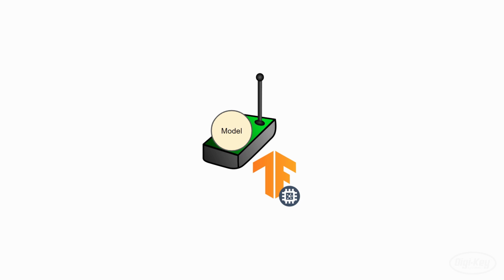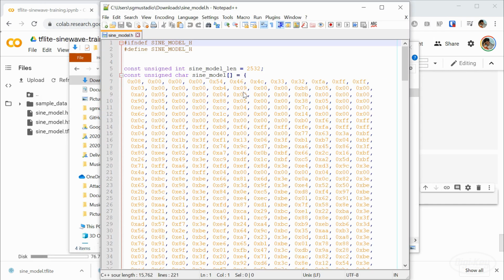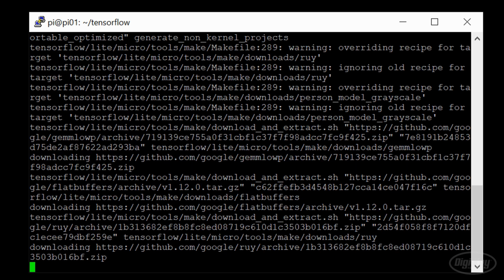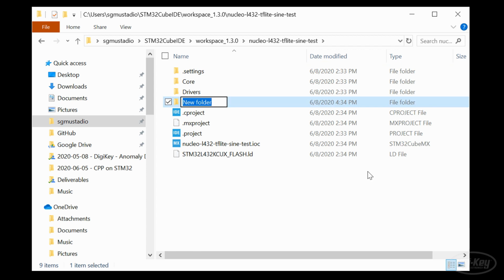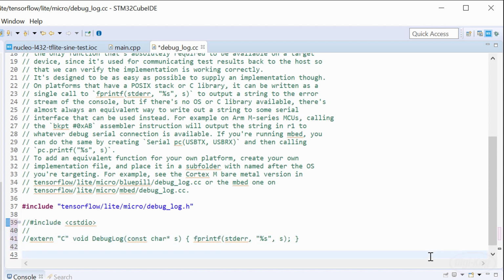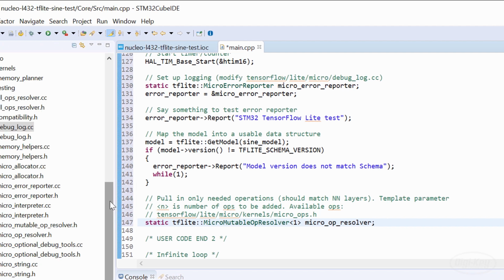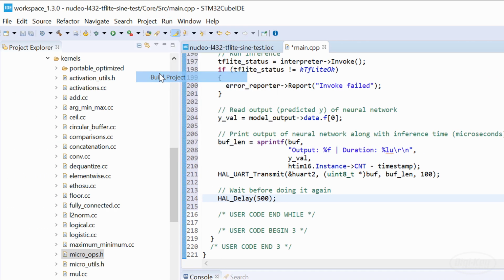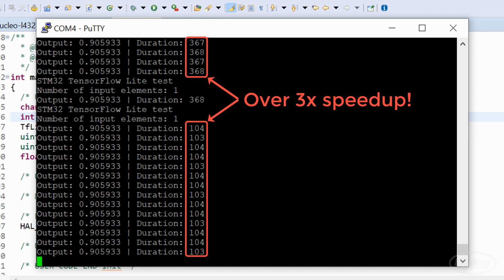TinyML: Getting Started with TensorFlow Lite for Microcontrollers | Digi-Key Electronics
In this tutorial, Shawn shows you how to use the TensorFlow Lite for Microcontrollers library to perform machine learning tasks on embedded systems. Specifically, he uses the STM32CubeIDE, but TensorFlow Lite for Microcontrollers can be copied to almost any embedded build system.

You will need first need to train a sample neural network by following the steps in this video Download all three model files (.h5, .tflite, .h).

We show you how to generate the TensorFlow Lite for Microcontrollers source code files using the Make build system. Note that for this step, you will need access to Linux or macOS. From there, you can copy the model file and TensorFlow Lite source code files to your embedded project directory.

We demonstrate how to include the necessary TensorFlow Lite source files and any changes that need to be made to them. After, we walk you through the code for running inference using the trained neural network.

Finally, we measure the required flash and RAM used to run our basic neural network as well as the time it takes to run inference. These numbers can be used to compare against other machine learning frameworks, such as X-Cube-AI.

Related Articles:
What is Edge AI?

Getting Started with Machine Learning Using TensorFlow and Keras

Low-Cost Data Acquisition (DAQ) with Arduino and Binho for ML